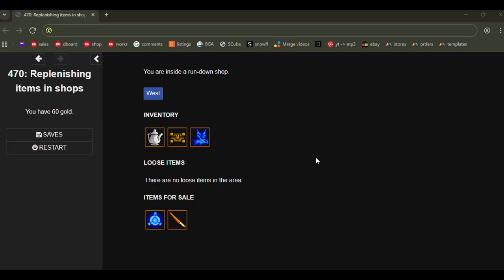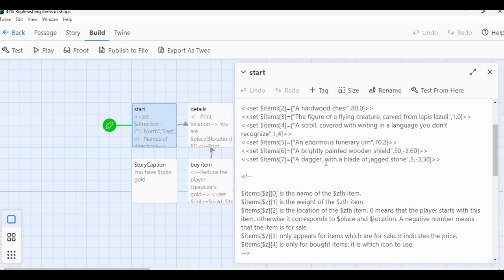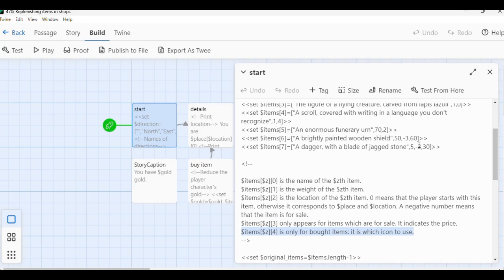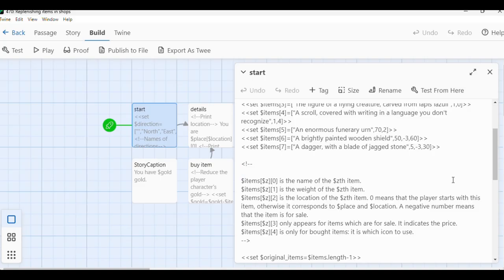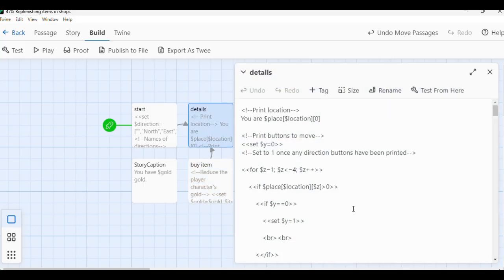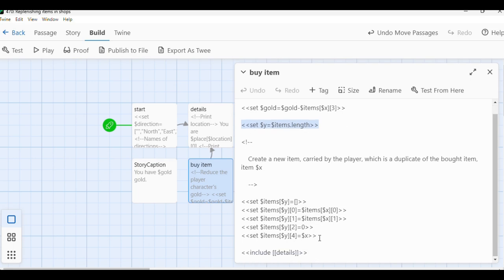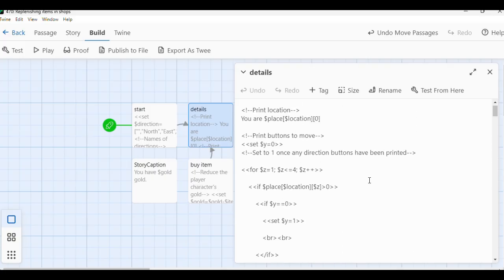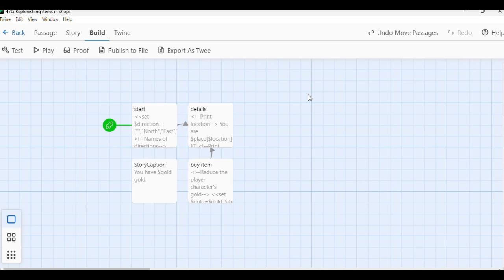470: Replenishing items in a shop (Twine Sugarcube)